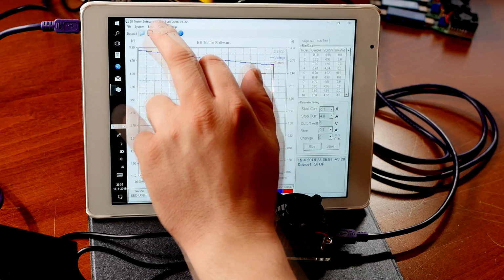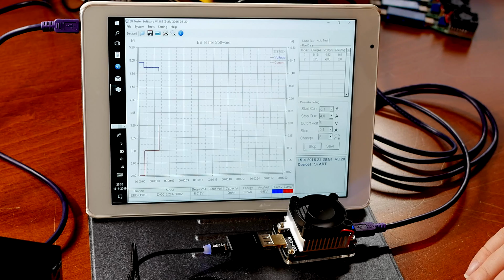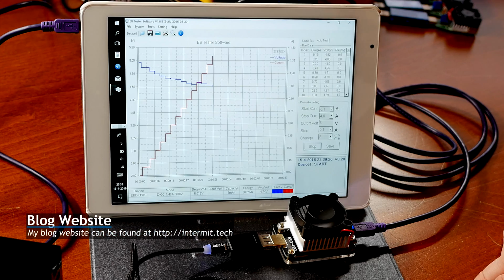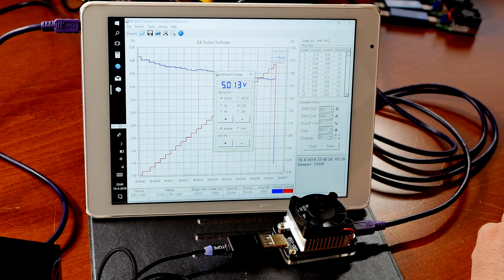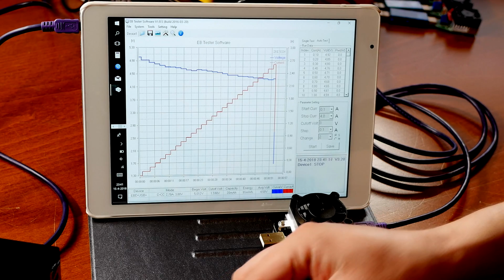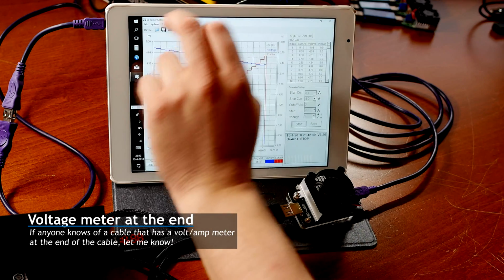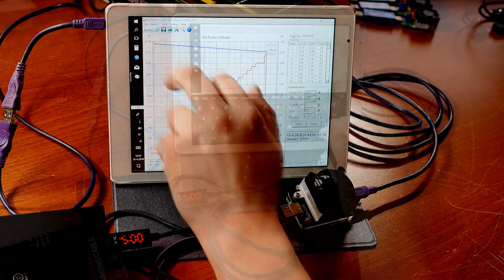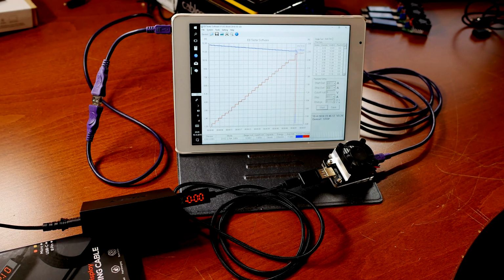Full Load Review: TOPK Magnetic LED and Built-in Amp/Voltage meter cables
While browsing my favourite online shopping website I came across a brand called TOPK which makes some interesting cables. I decided to purchase two cables, one with an LED and a Magnetic disconnect and the other with a built-in meter to see how they do in my full load test!

░▒▓[Shopping links]▓▒░
TOPK Magnetic LED cable
TOPK Meter cable

AC Socket power logger

Fancy USB power logger with bluetooth and software
Simple USB power logger

Fancy USB Load tester and measuring
Simple USB variable load

░▒▓[Music]▓▒░
Intro&Outro